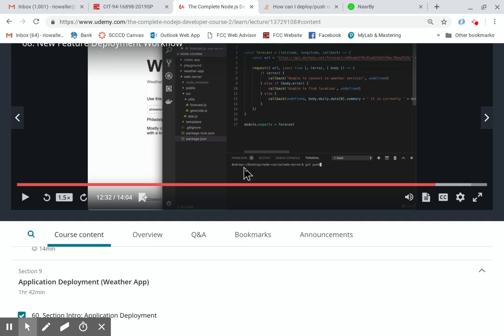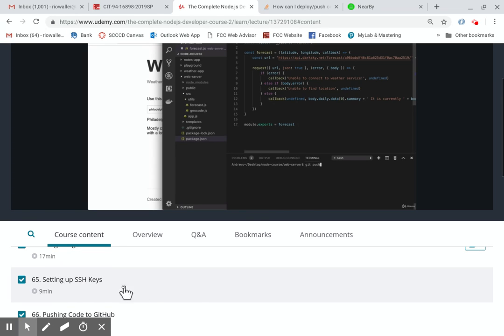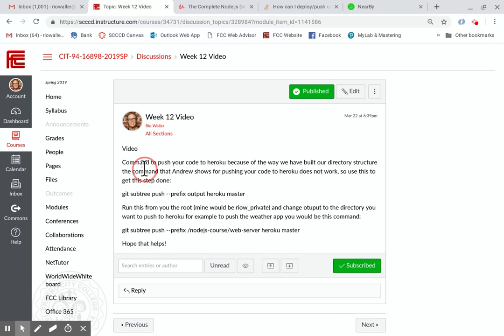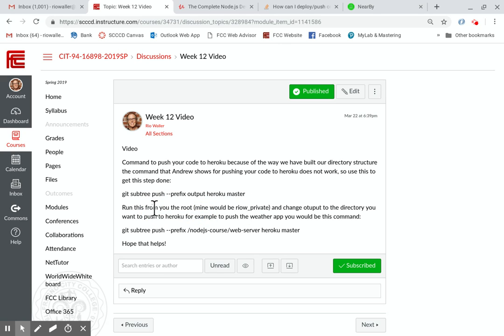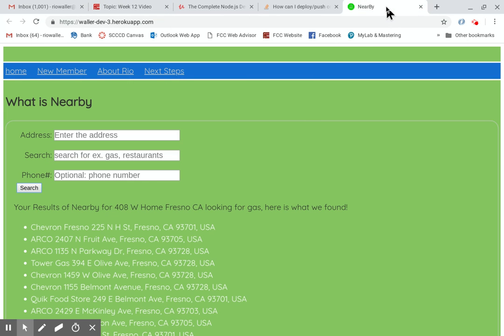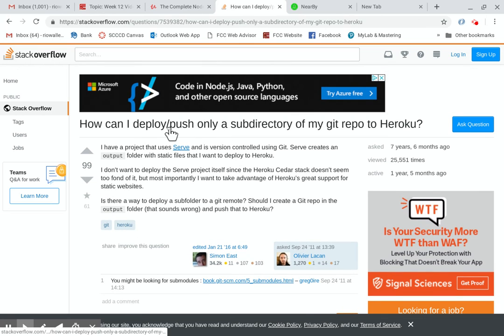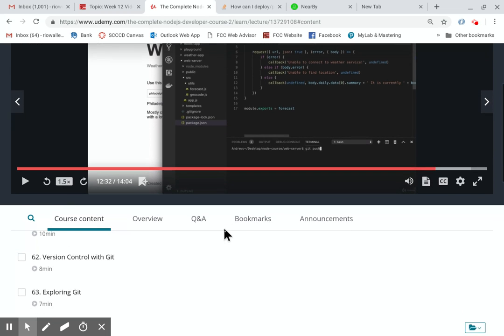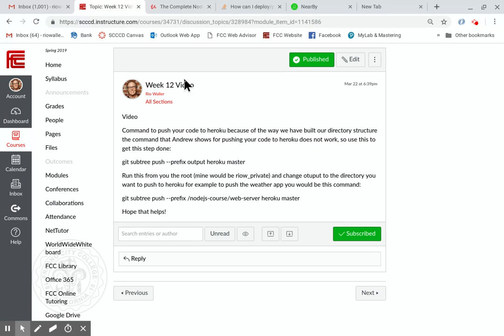Mar 22, 2019 6:46 PM